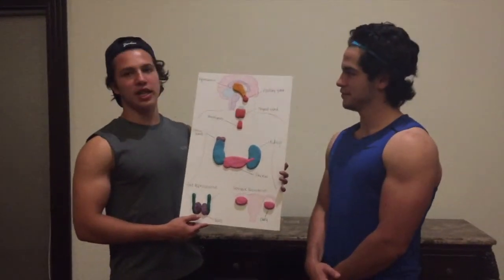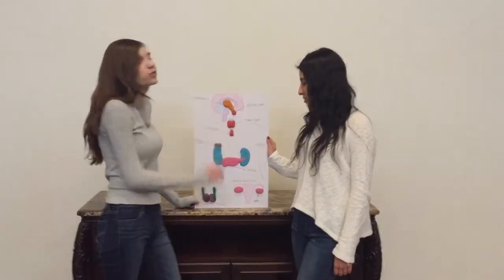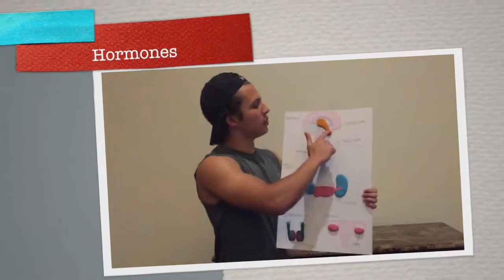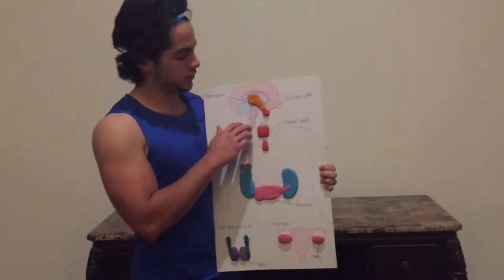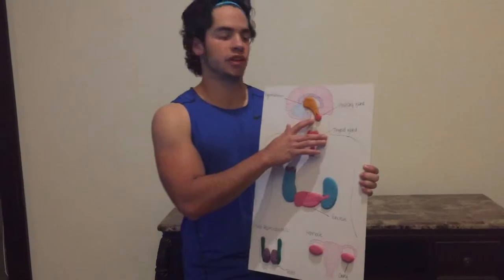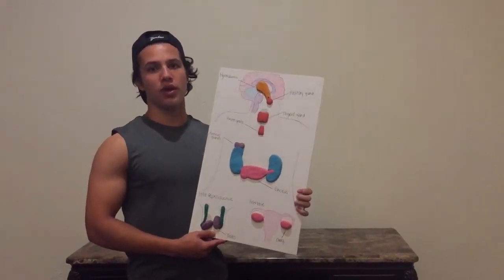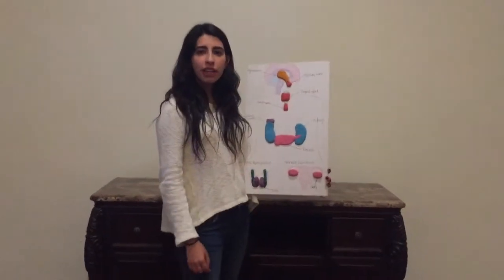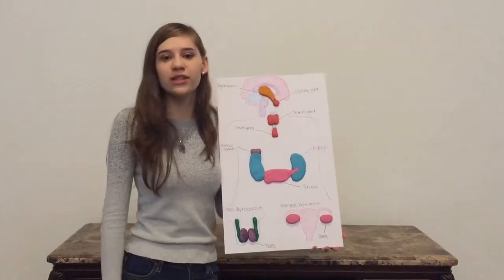Endocrine System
Endocrine system Team 2 (409)